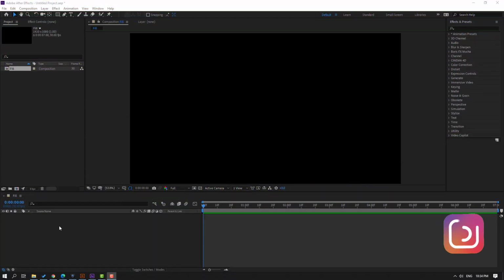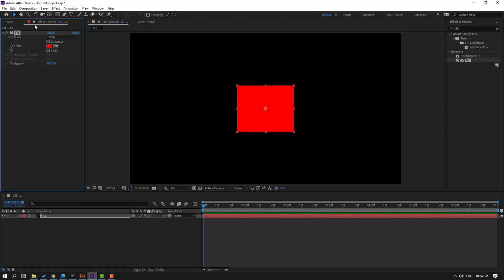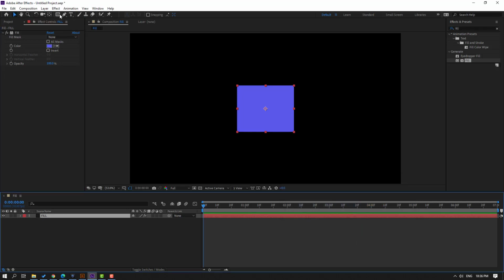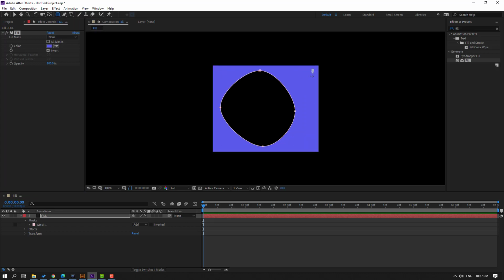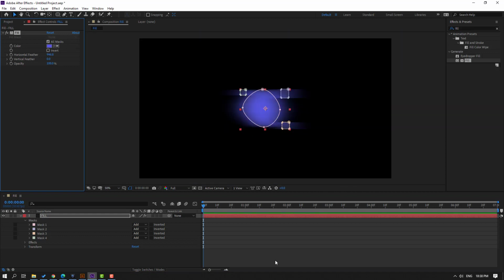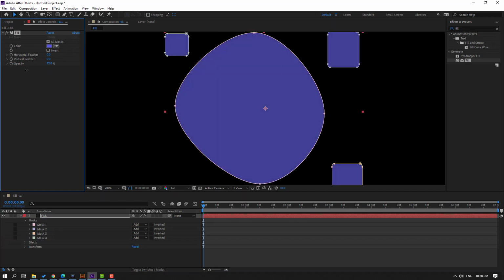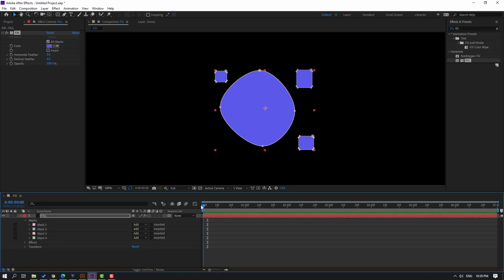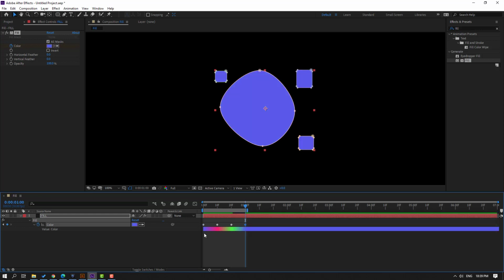What is FILL - After Effects Beginner Guide Tutorial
Hi guys, welcome to my new After Effects tutorial. In this tutorial i will show how to use FILL effect in After Effects. This tutorial for beginners. You can learn how to use full FILL effect. It's very easy and very useful. Let's get started!